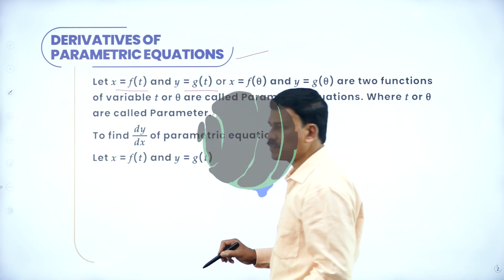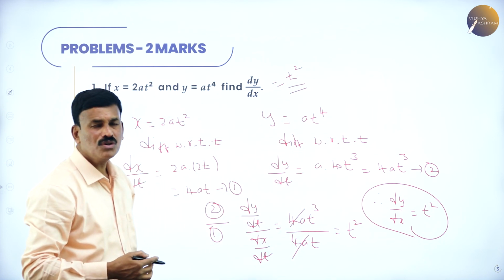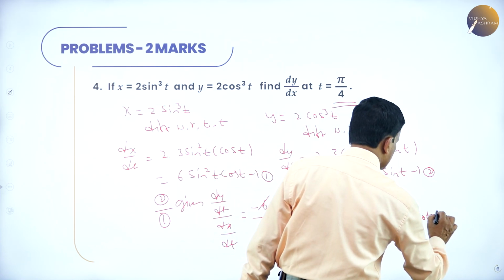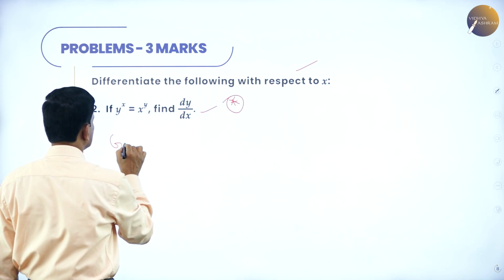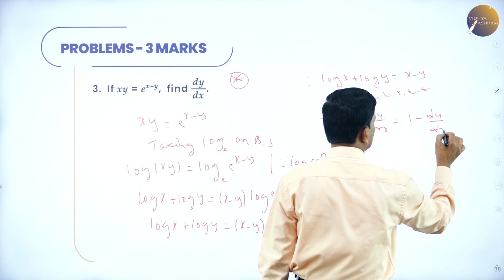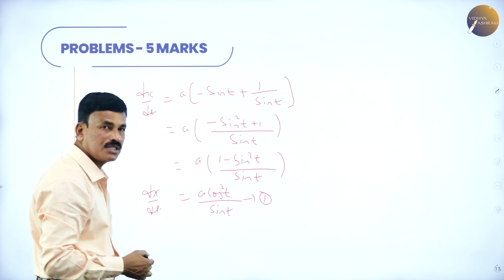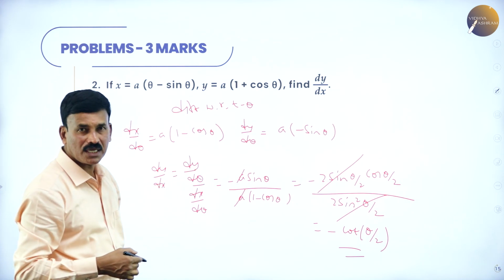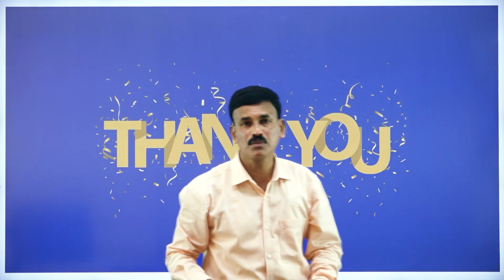DAY 173 | MATHEMATICS | II PUC | CONTINUITY AND DIFFERENTIABLE | REVISION | L3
Class : II PUC
Stream : SCIENCE
Subject : MATHEMATICS
Chapter Name : CONTINUITY AND DIFFERENTIABLE
Lecture : REVISION